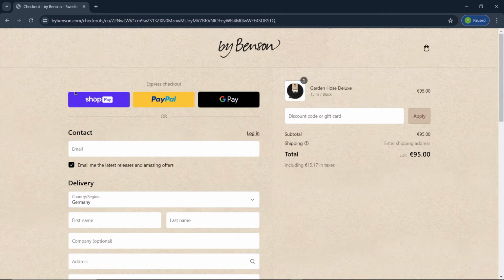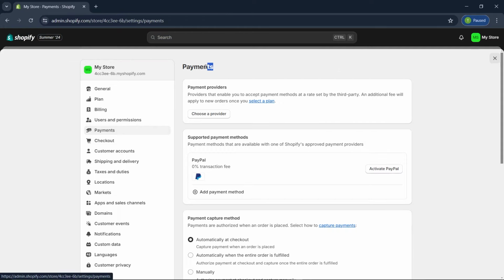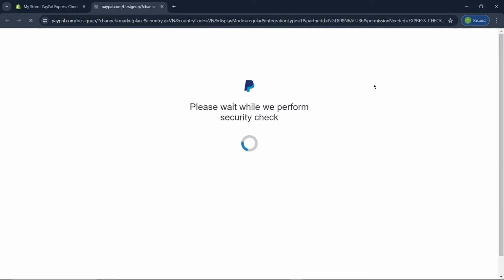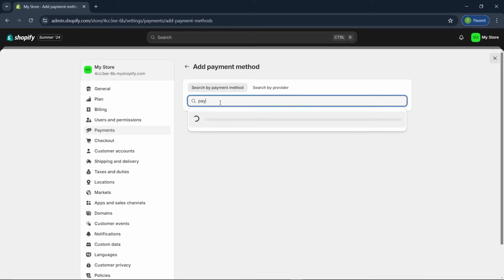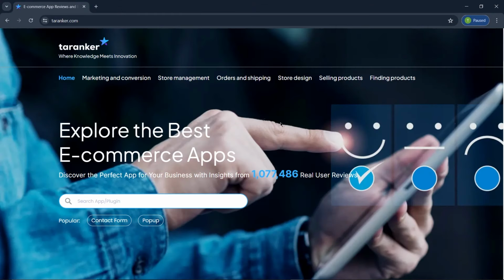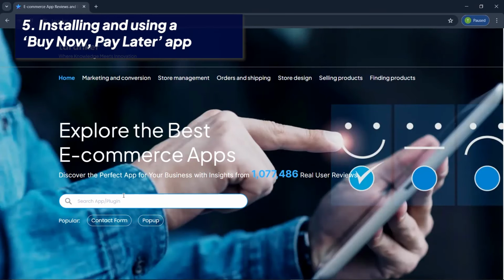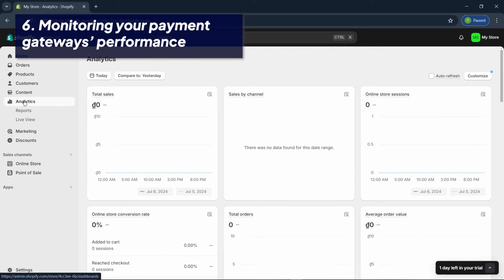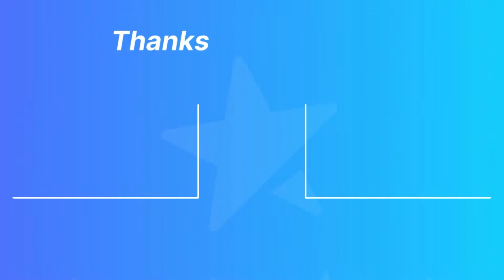6 Easy Steps to Set Up Payment Gateways in Shopify | Optimize Your Checkout Process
Hey there, Shopify merchants! Welcome back to Taranker’s YouTube channel, where we bring you the best tips and tricks to elevate your e-commerce game. In this video, we’ll guide you through 6 essential steps to set up payment gateways in Shopify. By the end of this tutorial, you’ll know exactly how to configure payment options that make it easy for your customers to pay, reduce cart abandonment, and boost your sales. Let’s get started!

Chapters:
0:08 Introduction
0:21 Why Payment Gateways Matter
0:37 Step 1: Accessing Payment Settings in Shopify
0:53 Step 2: Adding PayPal as a Payment Method
1:21 Step 3: Enabling Alternative Payment Methods
1:43 Step 4: Optimizing with ‘Buy Now, Pay Later’ Apps
2:23 Step 5: Monitoring Payment Gateway Performance
3:05 Step 6: Conclusion